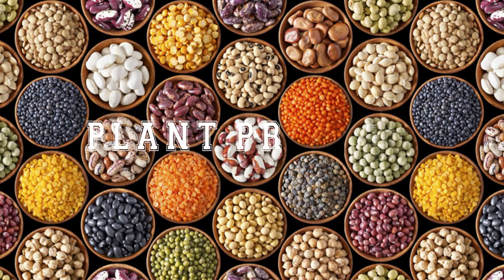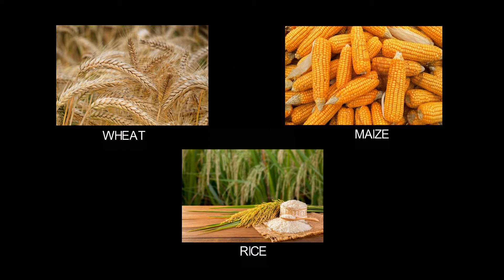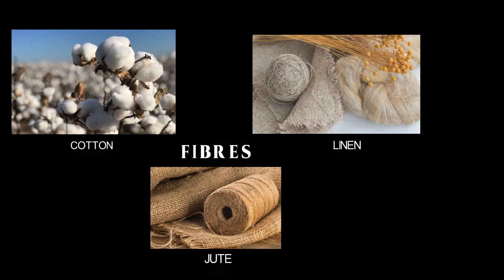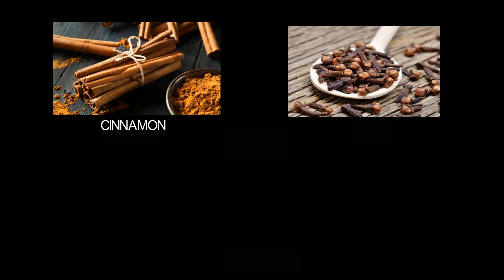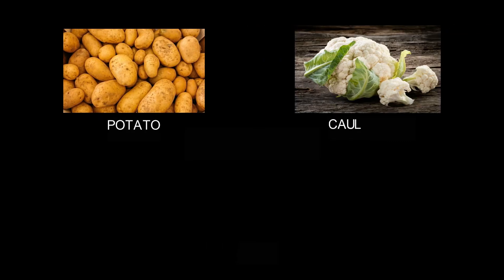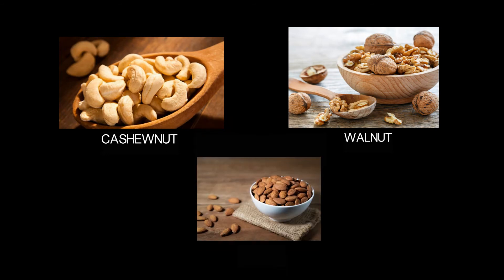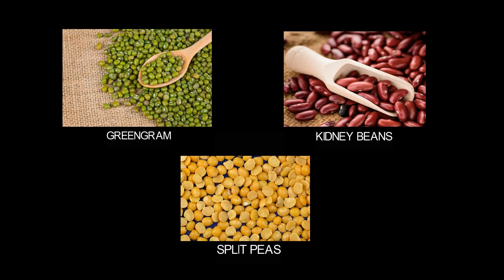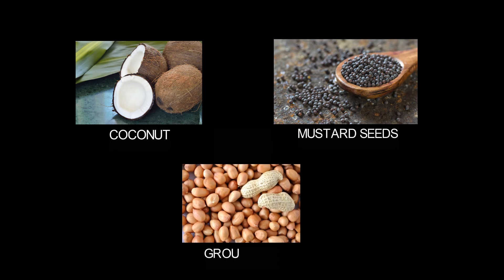CLASS 3 | FLASH AND STRINGS| GK | PLANT PRODUCTS